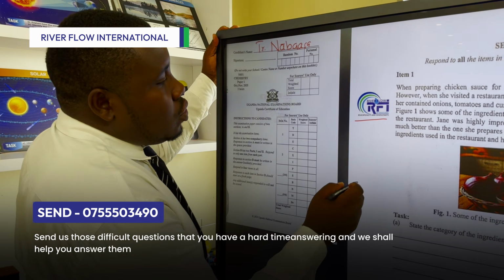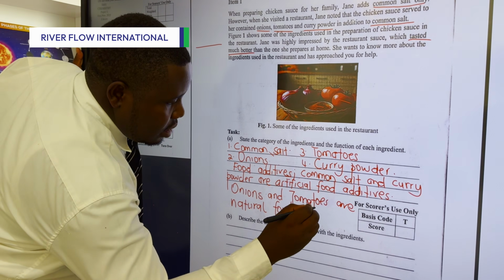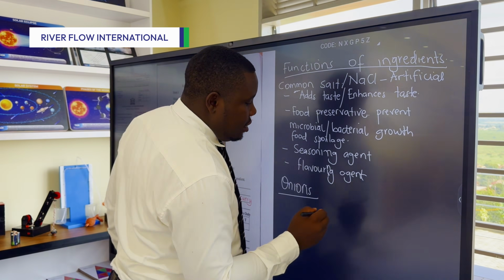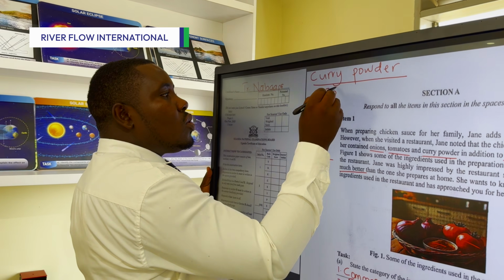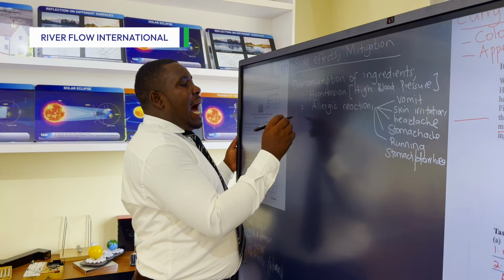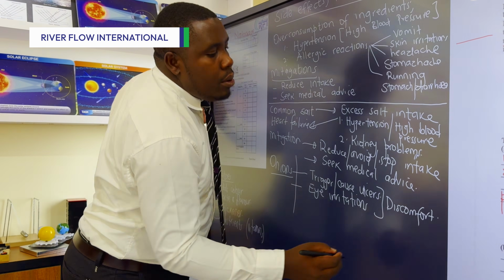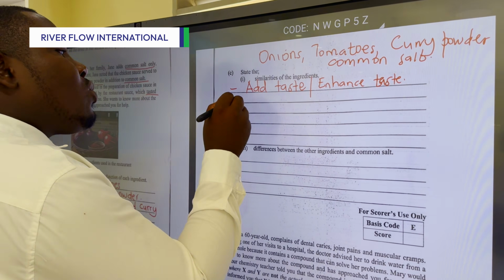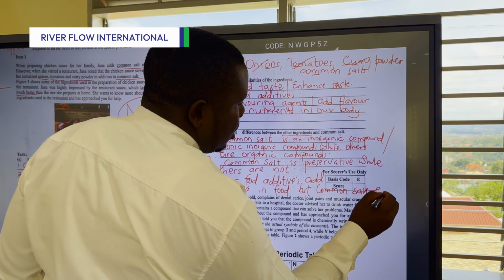UCE Chemistry paper 1 - 2025 (Learners' guide - Item1)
We are constantly helping learners answer questions the right way with our practical approach to science education.